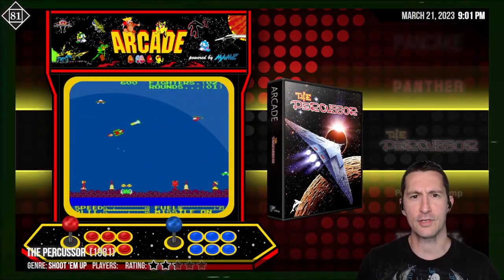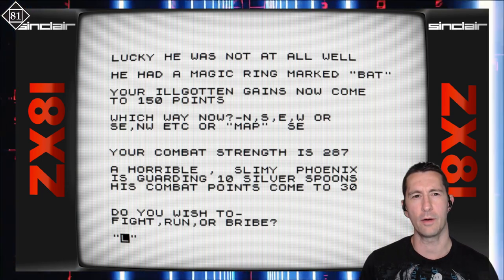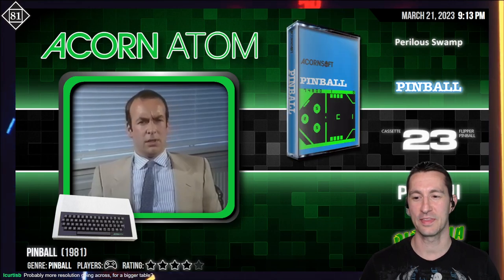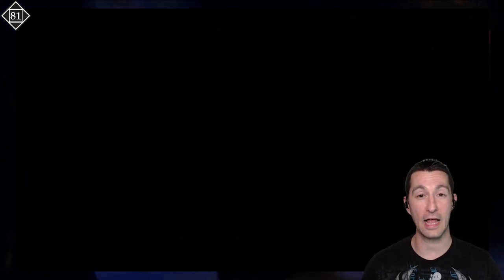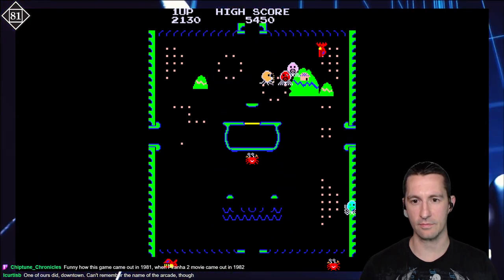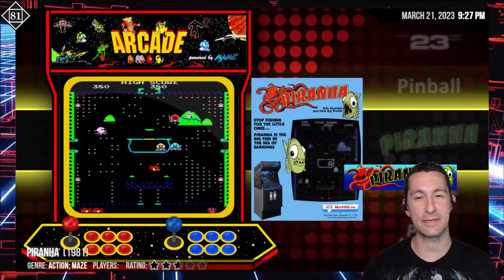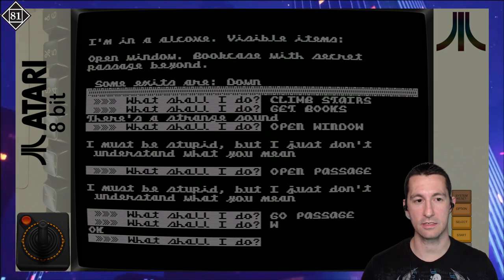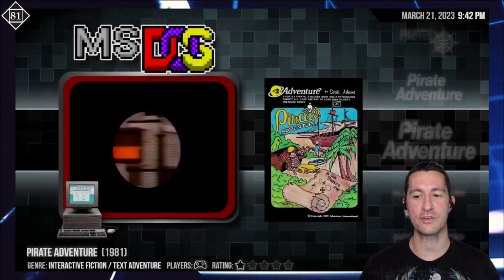Police Jump for CreatiVision! The First Platformer at Home!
Let's go to England to play Perilous Swamp and Pinball on the Atom. Next, we check out some other video pinball games, then head to the arcade to play Piranha. We play an adventure game without leaving our armchair and finally, play the fantastically obscure Vtech CreatiVision!

We're now playing all the video games released at some point in 1981, which means we will see the most obscure, strange, and rare games! Get ready for some fun exploring the video game industry in 1981!

Episode 116!
1981 - Pe-Po
Video Games Featured:
00:00 Welcome to the Show!
00:19 Sinclair ZX81 - Perilous Swamp
07:30 Acorn Atom - Pinball
12:10 Interton VC 4000 - Pinball
17:27 Entex Select-A-Game - Pinball
18:20 Arcade - Piranha
26:21 Handheld Electronics - Pirate
30:36 Atari 800 - Pirate Adventure
36:15 MS-DOS - Pirate Adventure
40:56 Vtech CreatiVision - Planet Defender
52:23 Vtech CreatiVision - Police Jump
1:02:24 Outro

Chronologically Gaming!
Live on Twitch Every Weekday at 9pm Central